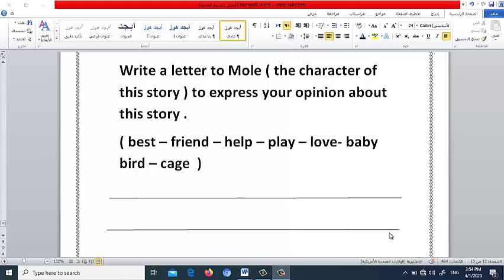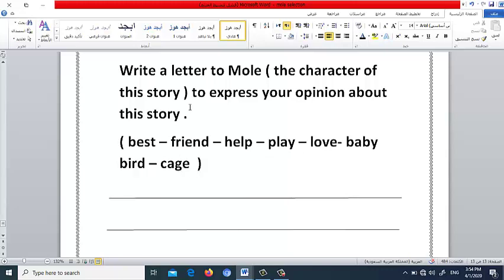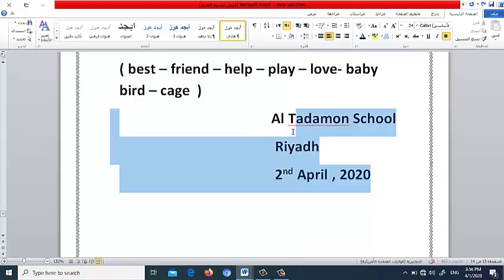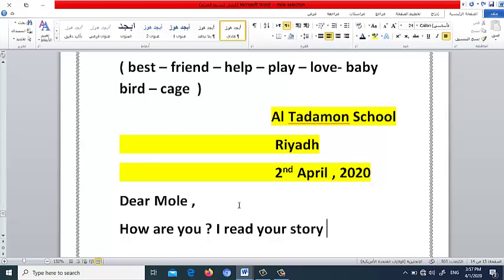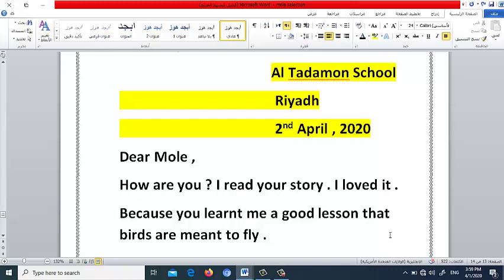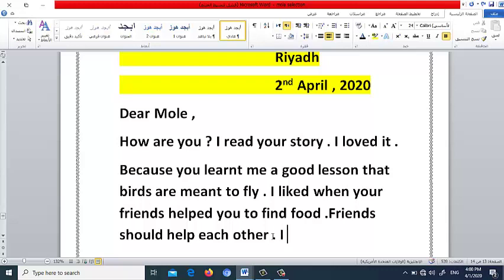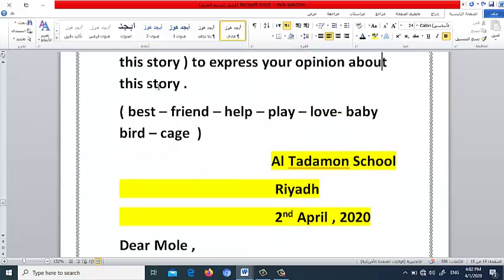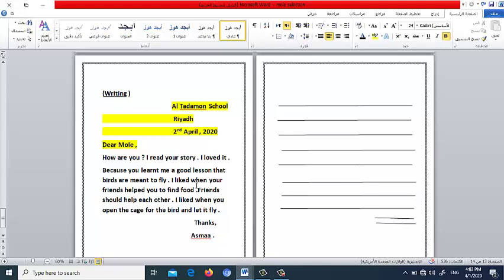Writing letter to a character